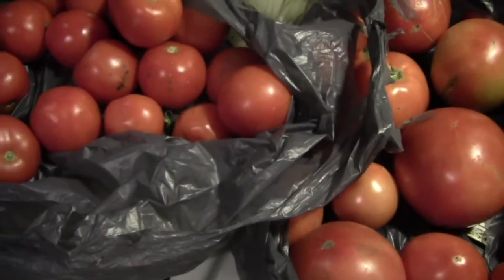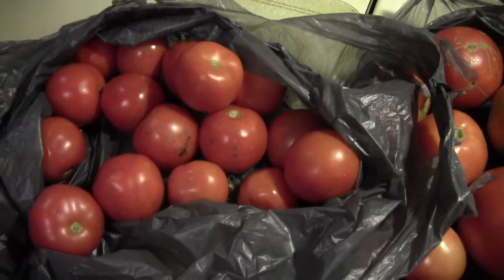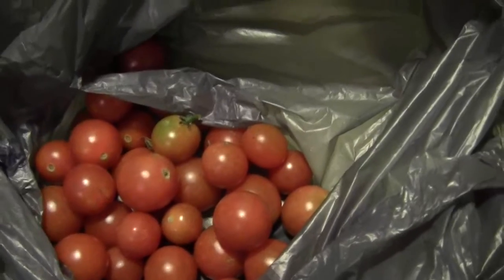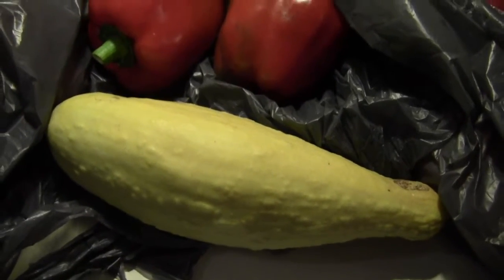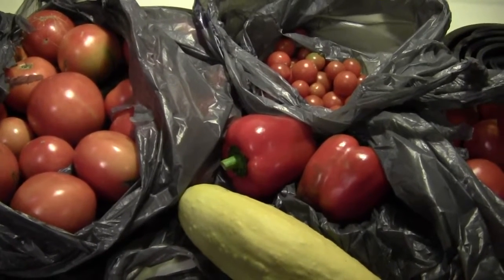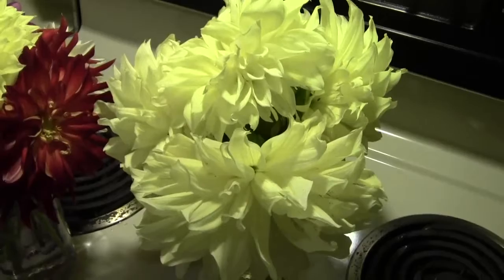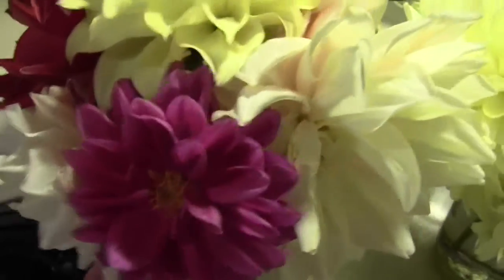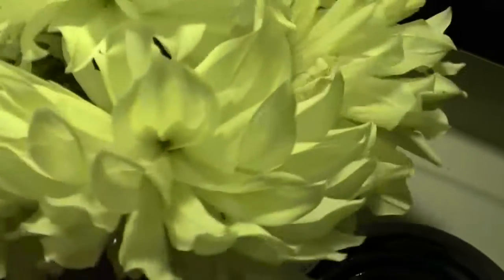GARDEN HARVEST AND DAHLIAS 10-20-12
Garden harvest was on Saturday October 20, 2012 I said the 21st on the video.